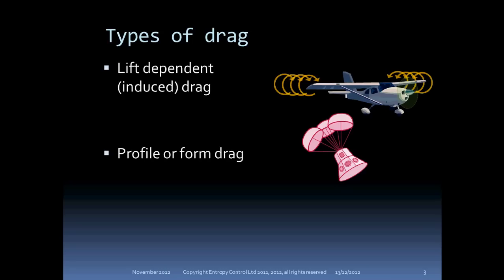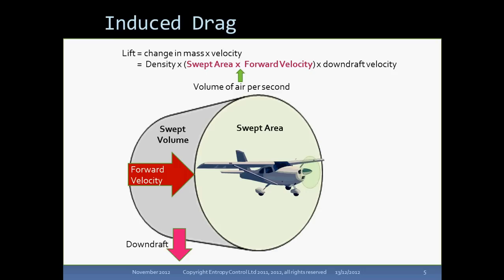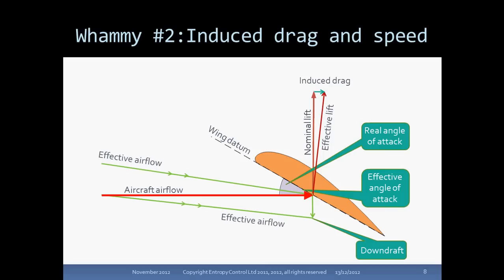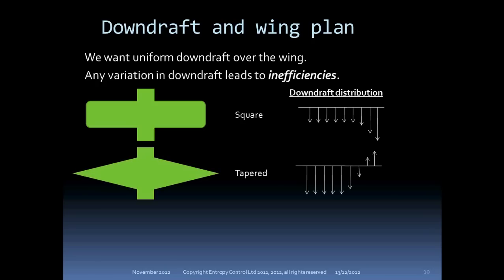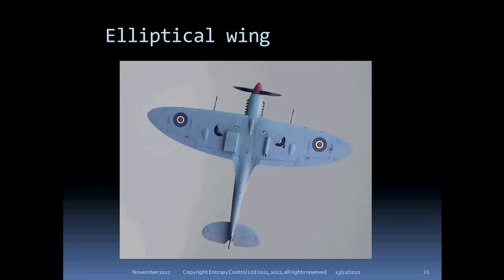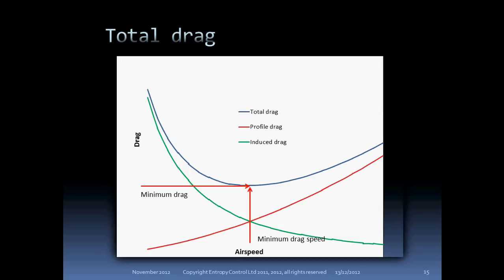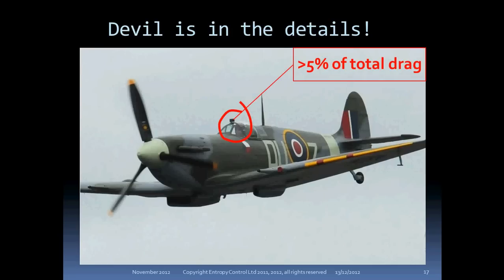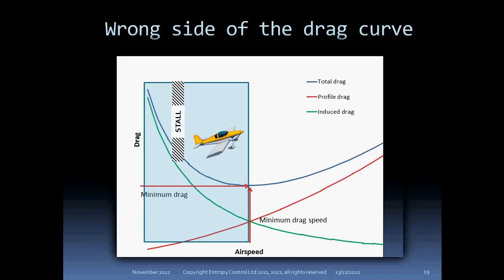Aereodynamics for Pilots Lecture 2 Drag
This is the second lecture in the series Aerodynamics for Pilots, a lecture on Drag